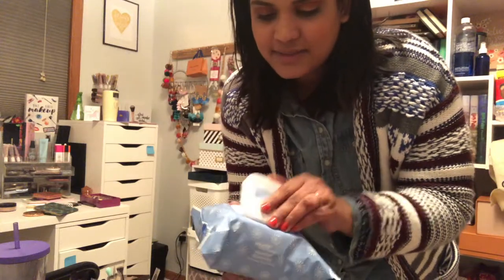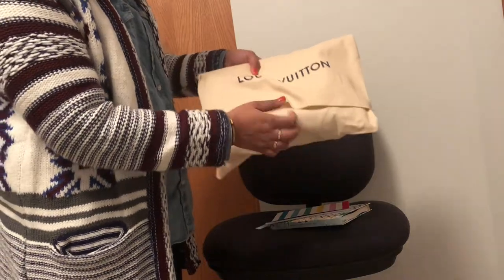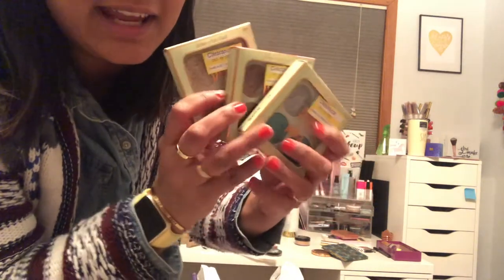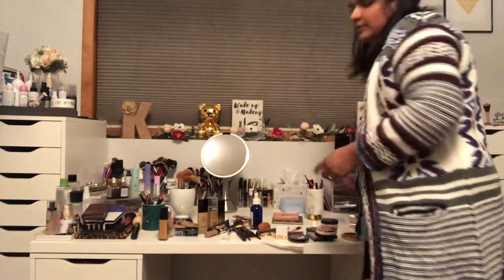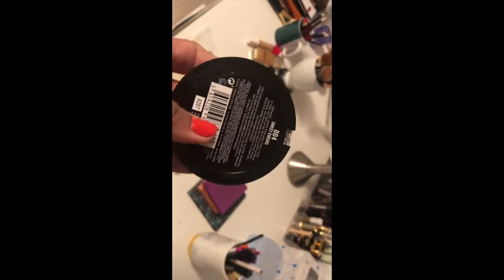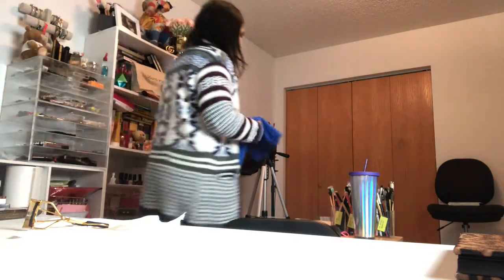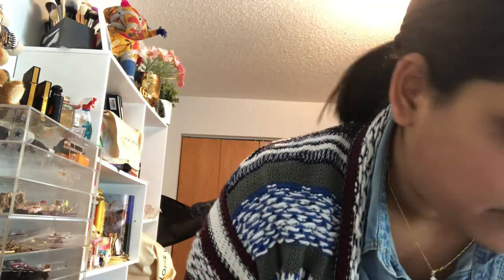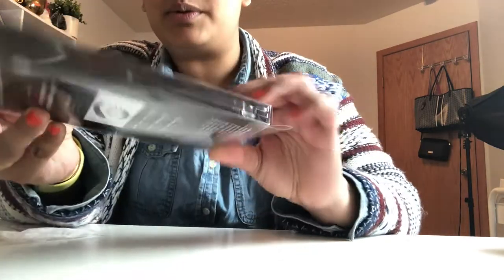CLEAN WITH ME | Karen Harris Makeup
Hi, in today's video i will be i'm attempting to vlog and using my phone. bare with me. let me know if you like this type of video and i can do more like them.

- - Outfit Details - -
Top -
Necklace -
Earrings -
- - Makeup Details - -
Foundation -
Eyeshadow -
Lipstick -

1. How old are you ? 29
2. Where are you from ? Sri Lanka
3. Where do you live ? Fargo ND
4. Shade reference ?